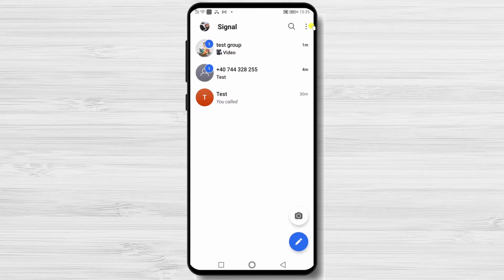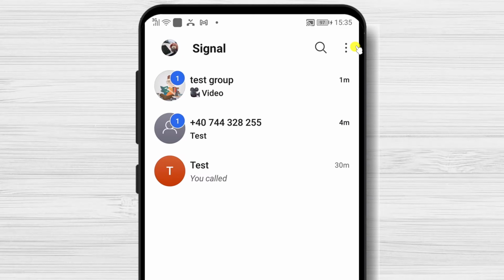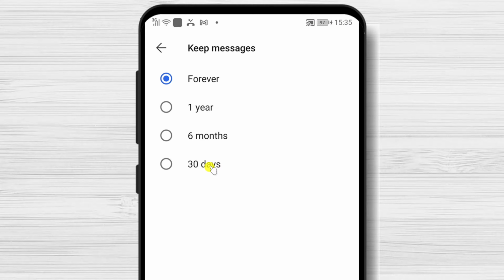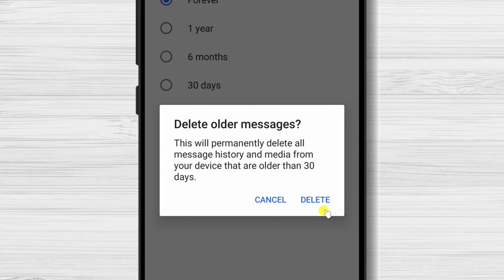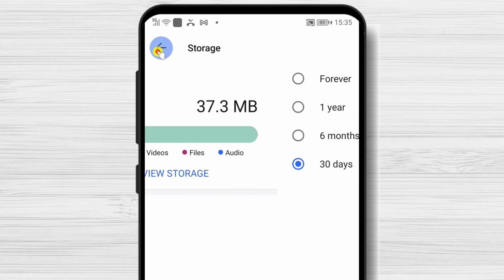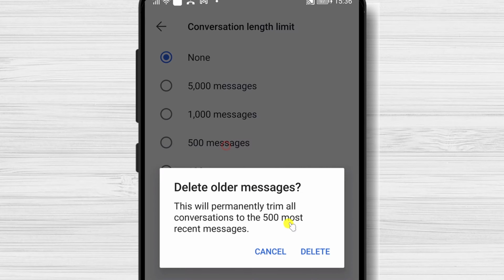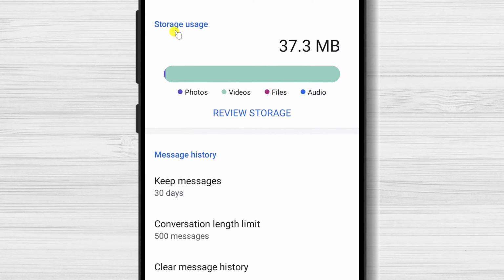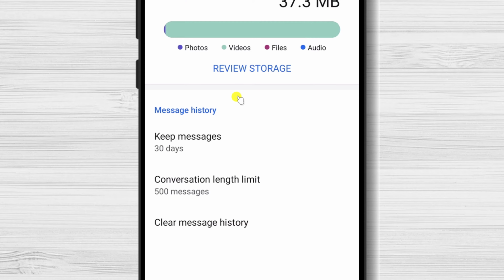How to Automatically Delete Signal Messages to Save Storage Space on Android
Are you constantly getting messages that you need to delete but you don't have the time to do it manually? Well, this video will show you how to automatically delete messages without having to delete them one by one.

By following this simple tutorial, you'll be able to delete messages automatically without having to waste your time and storage space! This is a great way to save space on your Android phone and keep your phone running smoothly!

Learn more about How to Automatically Delete Signal Messages to Save Storage Space on Android.